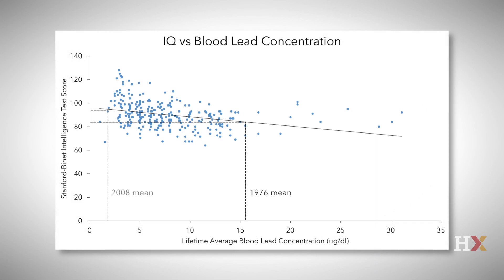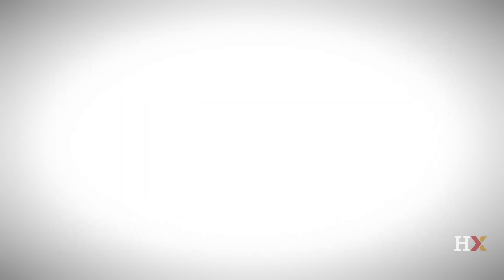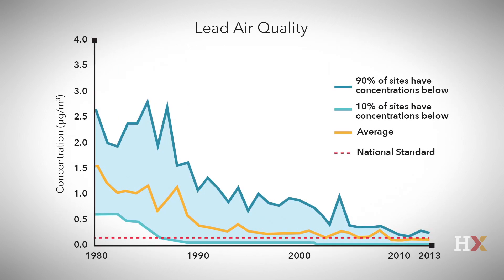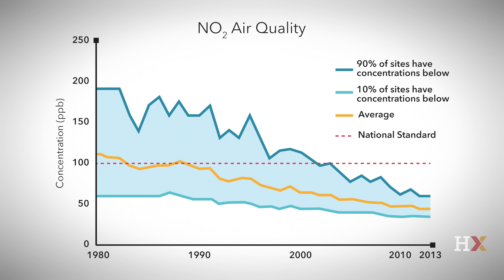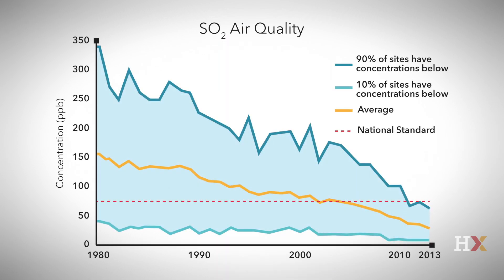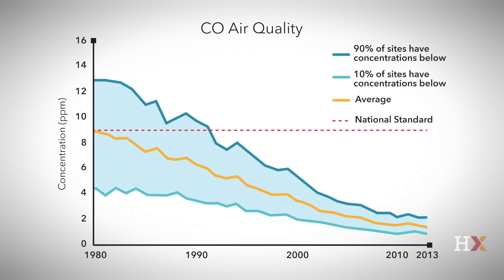Air pollution and direct pollutants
This is the second of a four-part series covering all the major components of air pollution. Here, Harvard Professor David Keith talks about direct pollutants like lead, nitrogen oxides, sulfur oxides, and carbon monoxide.